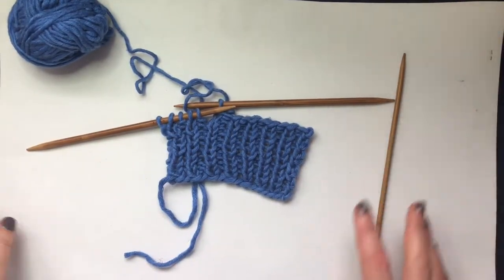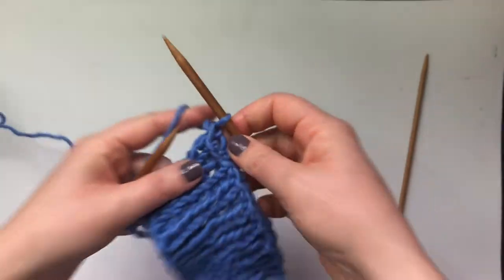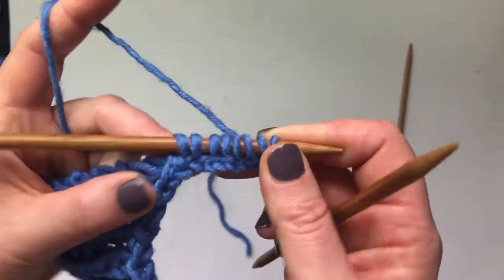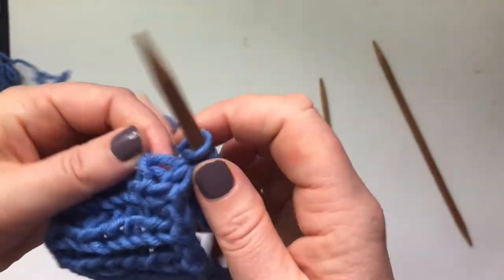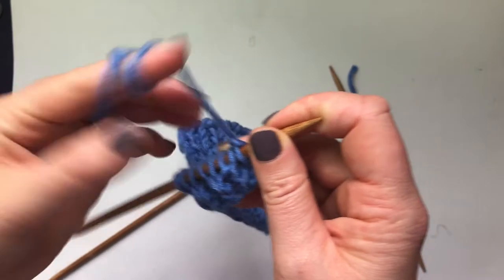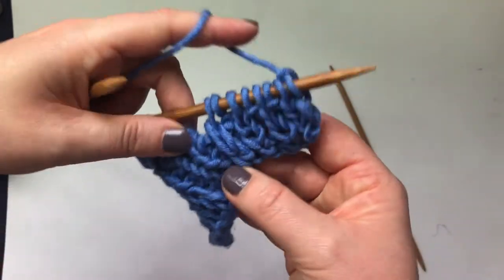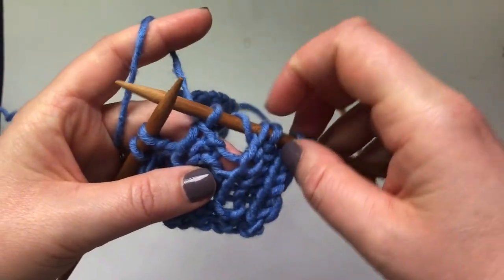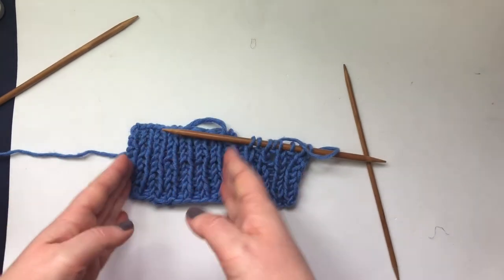How to knit the "Join As You Go" Button Band | TeoMakes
And Etsy